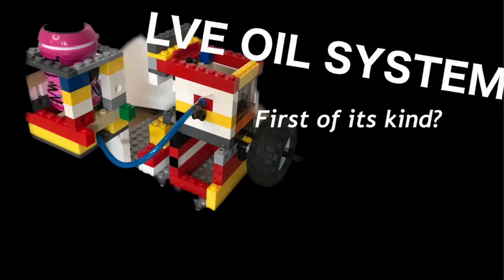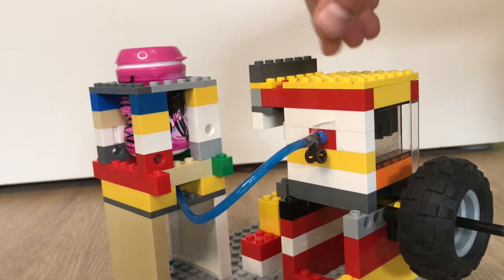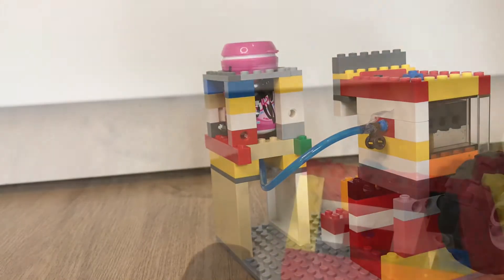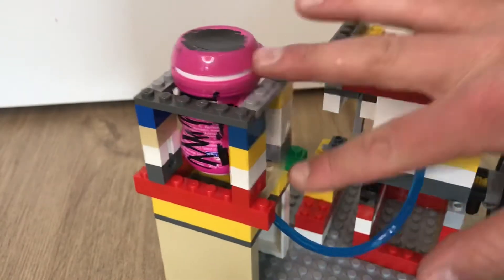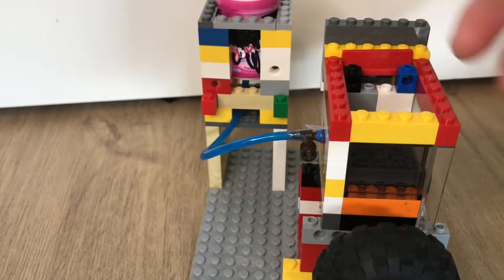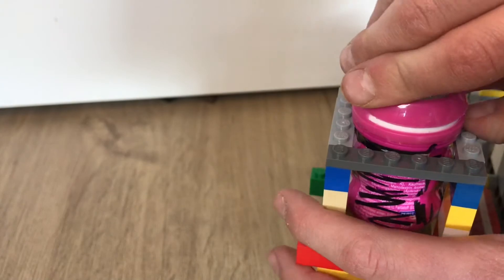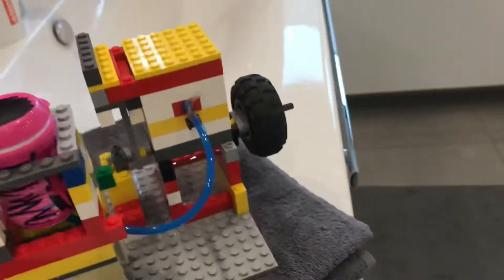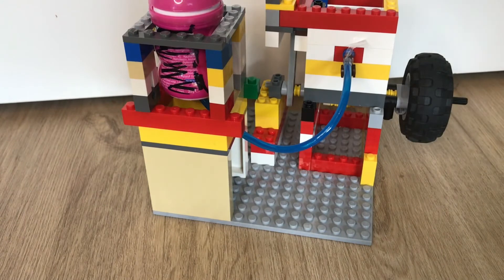FINALLY!!! A LVE OIL SYSTEM!!! FIRST OF ITS KIND